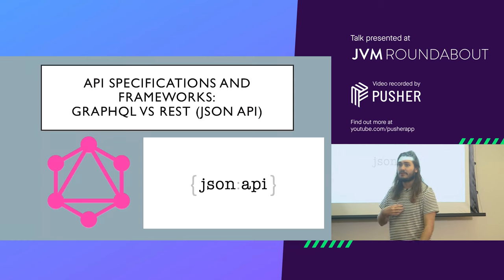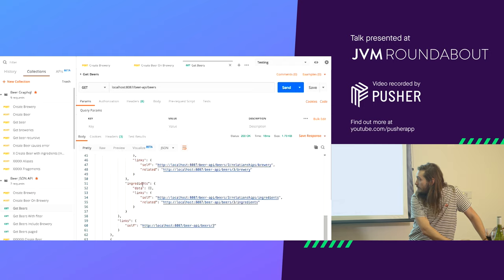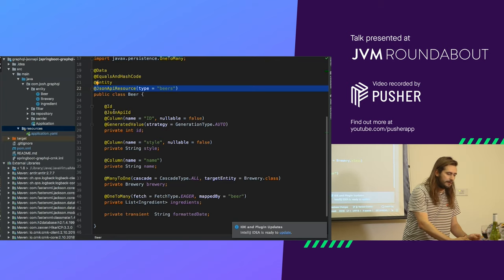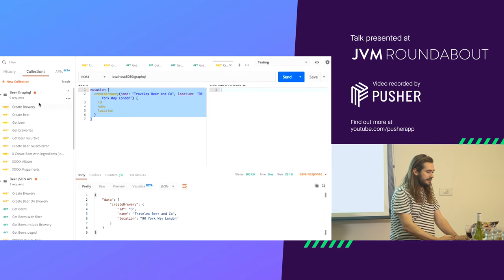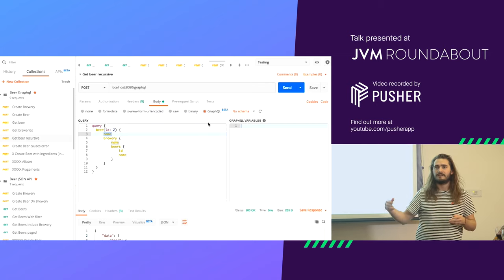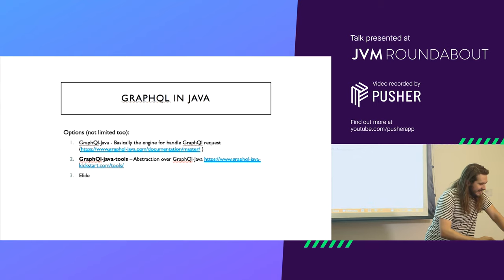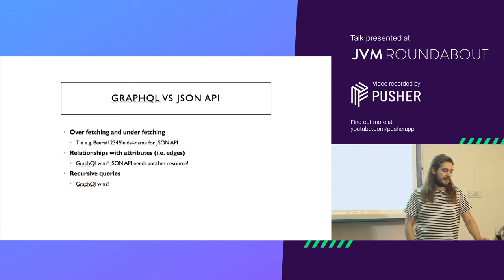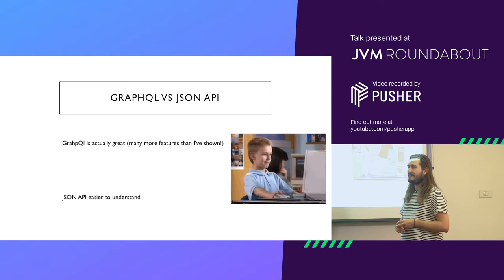API Specifications and frameworks Graphql Vs JSON API JVM Roundabout October 2019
API spec frameworks - Josh Smart (Lead Engineer at Travelex)

Discussing the increasing popularity of graphQl, how does it compare to REST, specifically JSON API? And what Java frameworks do we have to quickly develop APIs following these specifications.